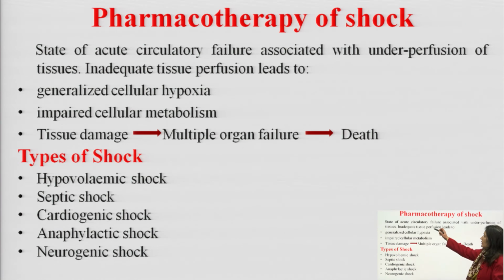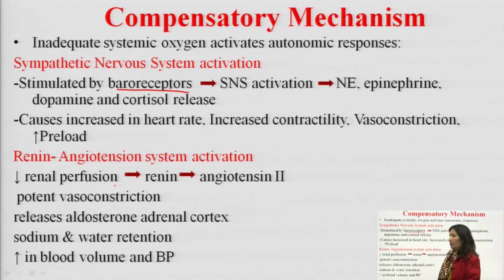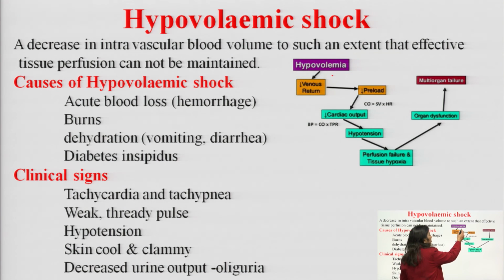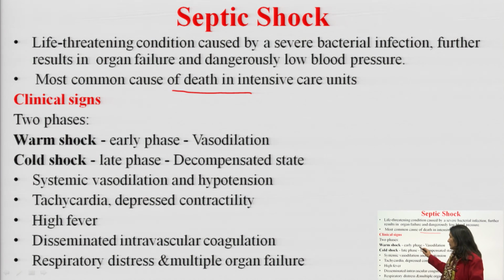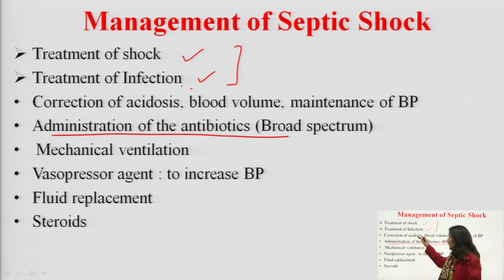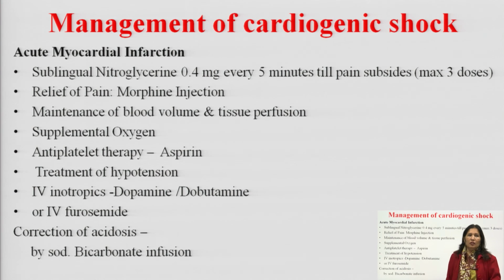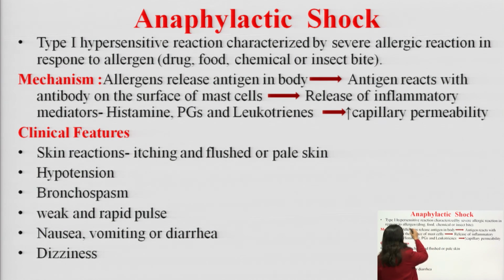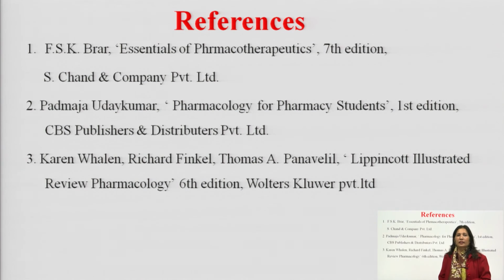Pharmacology-II Drug Therapy of Shock | AKTU Digital Education